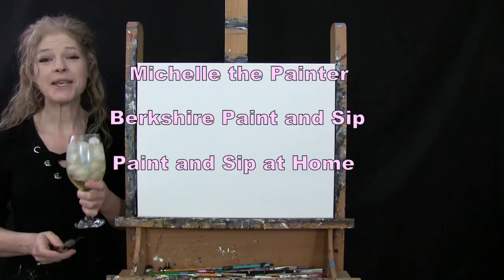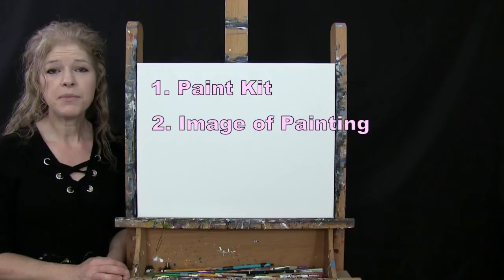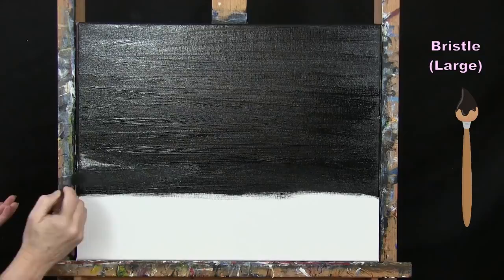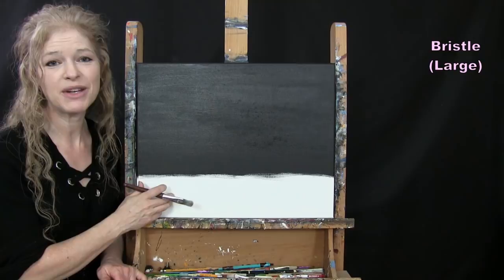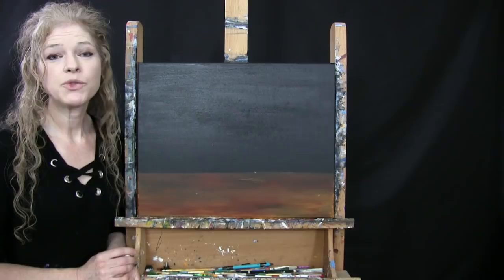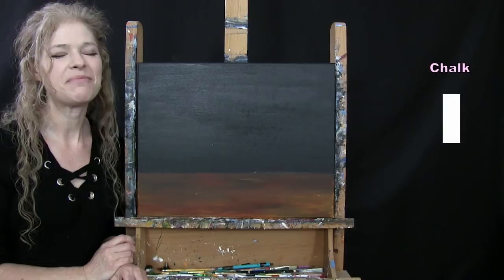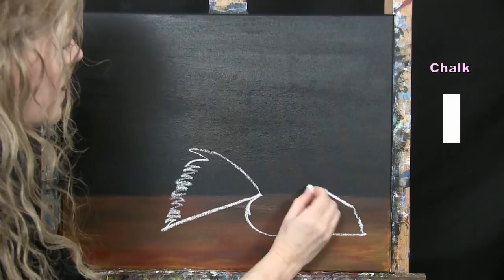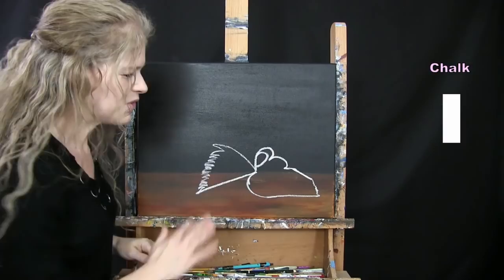Learn How to Paint "PAINTER'S LIBRARY" with Acrylic - Paint and Sip at Home - Step by Step Tutorial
VIDEO DESCRIPTION This painting tutorial will take you through easy to follow, step-by-step instructions on how to paint this customizable image of “PAINTER’S LIBRARY”.   You'll learn basic painting tips and techniques that will have you painting a realistic still life painting showing an assortment of literature standing upright on a shelf with the focus being on the open book with pages forming the shape of a heart.  Holding the books up is a ceramic style cup filled with your favorite paint brushes acting as a bookend.  The titles and genre of the books is left up to your imagination.  Make it personal, or send a message with the words or names you choose to write on the binders.  With the three-dimensional illusion created by the composition, it will appear realistic and look like the pages are jumping off of your canvas (pun intended...lol).  This creation will not only bring you joy to look at, but you will also learn some valuable painting techniques along the way.  This painting lesson will teach you how to create realistic looking dimension with properly placed highlights and shadows.  It will provide you with a firm learning experience and maybe your own personal artistic story line will emerge along the way.  You’ll learn how to draw a simple outline of the books that will provide a solid guide to start from with the structure and layout of the composition.  You’ll also learn to paint dimension in the books by utilizing the dark background as a base and blending colors in a layered way to enhance the intensity.  You’ll learn to blend colors with easy techniques that will show you how to adjust colors to the way you like to see them.  This captivating creation may have you wanting to paint an entire bookcase of your favorite pieces of literature, but I suggest you start with just a few selections to get you going…lol!   Using only 3 brushes and 8 colors we'll create this compelling and stunning piece of art that will bring joy and interest to any décor.  So, let’s get painting and let's get sipping!

MATERIALS:
Canvas: 16x20 stretched primed canvas Brushes: 1/2 inch flat bristle (large), 1/4 inch flat synthetic brush (medium), #1 round (small)
Acrylic Paint: titanium white, mars black, deep yellow, burnt umber (brown), green oxide, fire red, cobalt blue, burnt sienna (rust)

STEPS:
1. 1/2 inch bristle brush – Paint the wall with black
2. 1/2 inch bristle brush – Paint the surface with brown, rust and yellow
3. chalk – Draw outline for open book
4. chalk – Draw outline for upright books and cup
5. 1/4 inch flat brush – Paint base coat for open book with brown
6. 1/4 inch flat brush – Paint base coat for upright books and cup with black, brown, rust, yellow, white, green, red and blue
7. #1 round brush - Paint base coat for paint brushes with black and white
8. 1/4 inch flat brush – Paint highlights and shadow on upright books and cup with black, white and book colors used in step #6
9. 1/4 inch flat brush – Finish open book with red, yellow, white, brown and black
10. #1 round brush – Finish brushes with black, brown, yellow, rust, red, peach and white
11. 1/4 inch flat brush – Paint shadows on surface with black and brown
12. #1 round brush – Paint decorative elements and words on book binders with black, white, brown, yellow, blue, green and red
13. #1 round brush – Sign with black